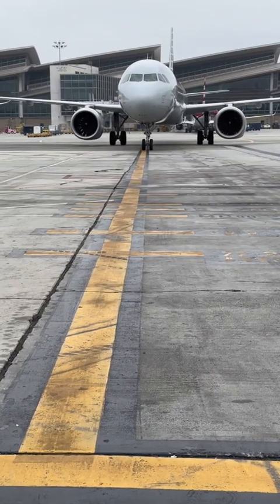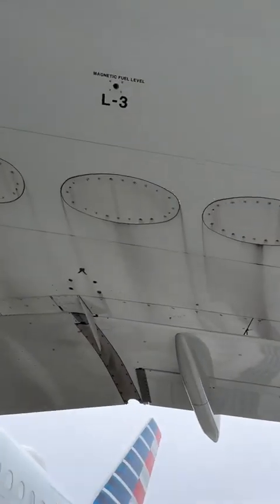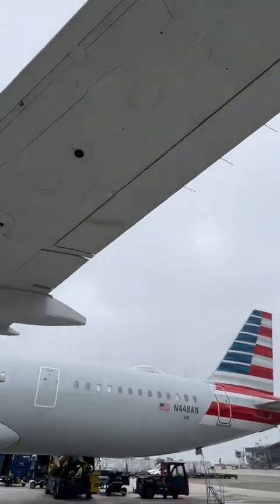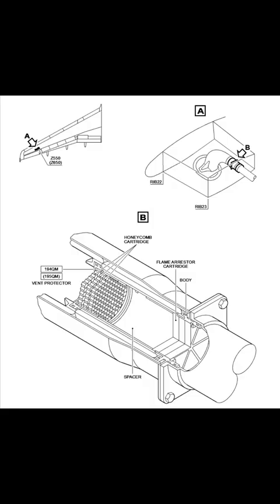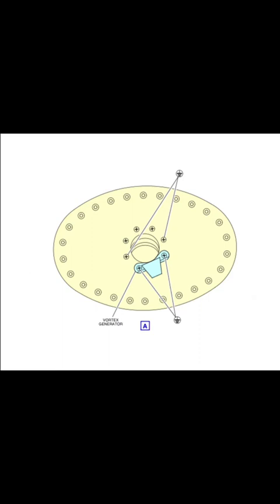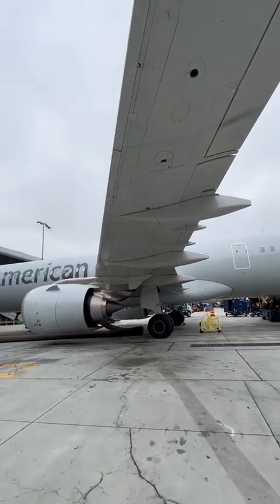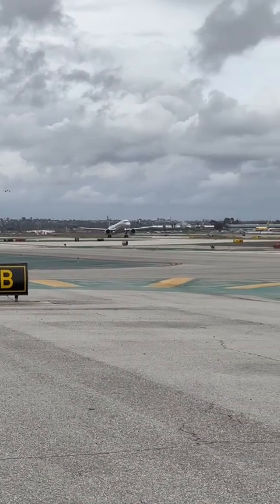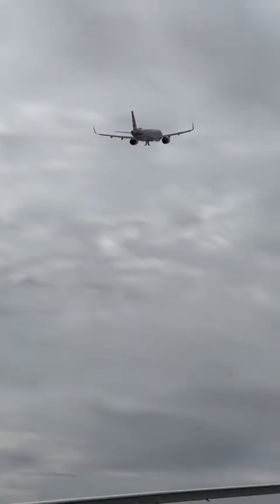Aircraft fuel overpressure protection system